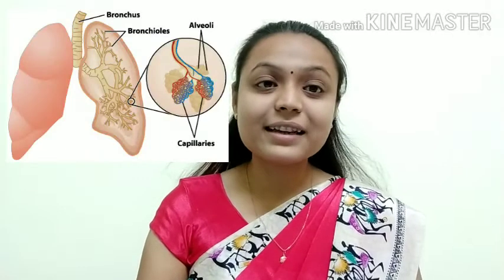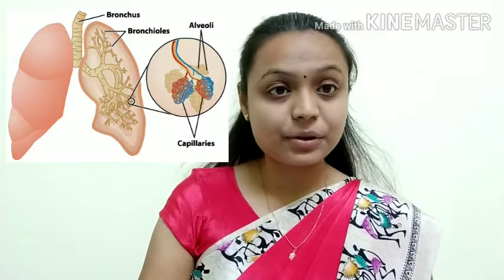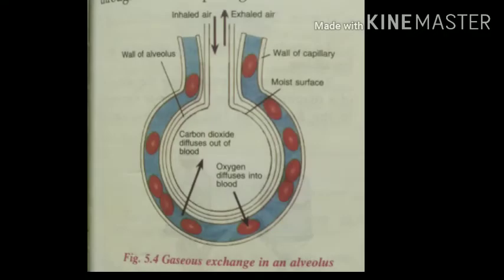6th - Biology - L. No. 5 (Part 3)